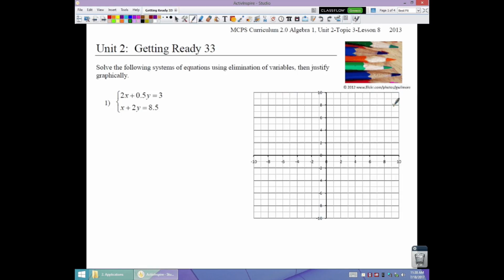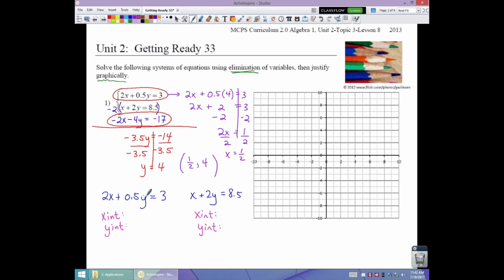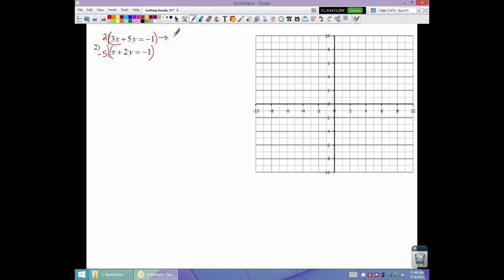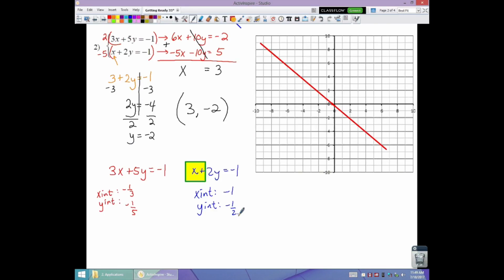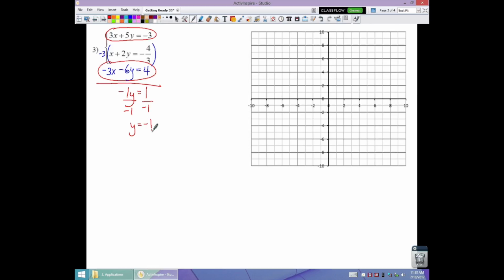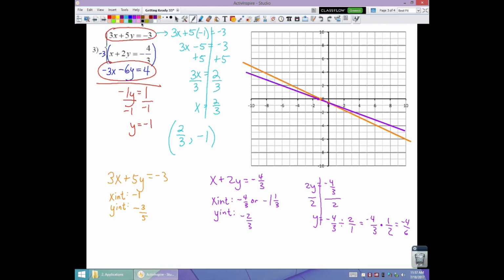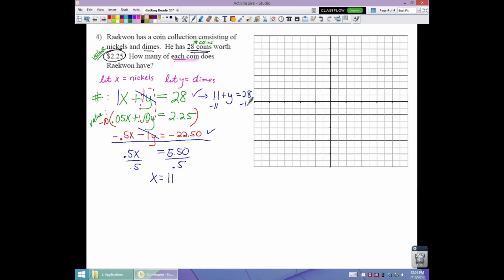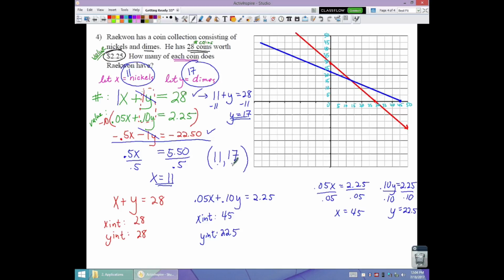Unit 2 Getting Ready 33